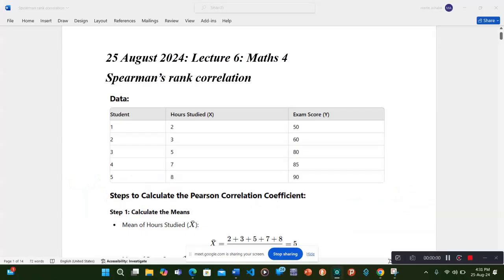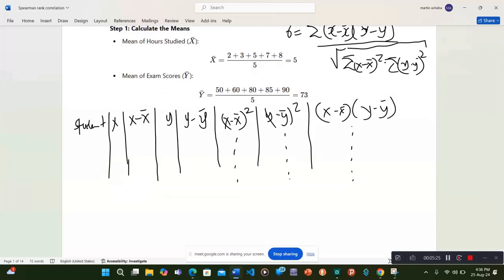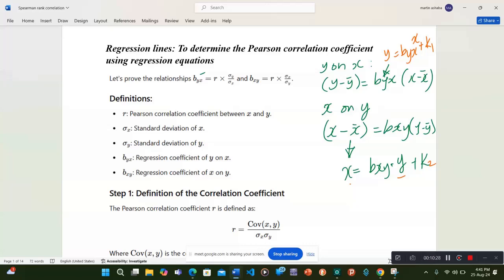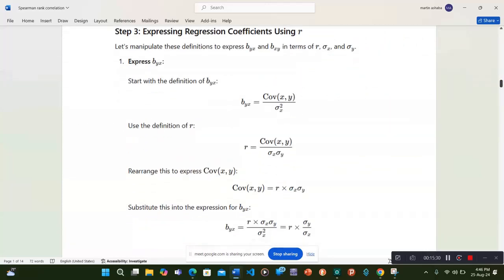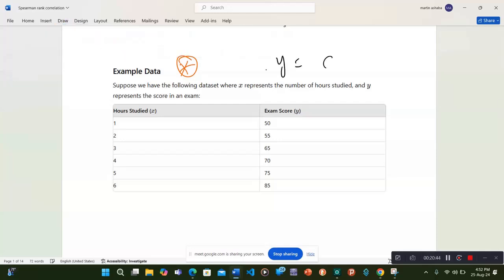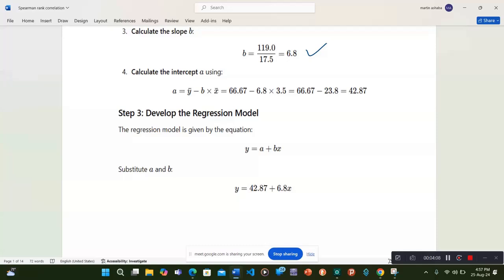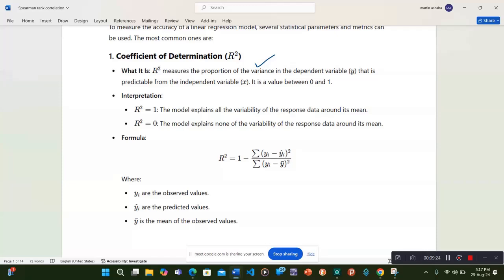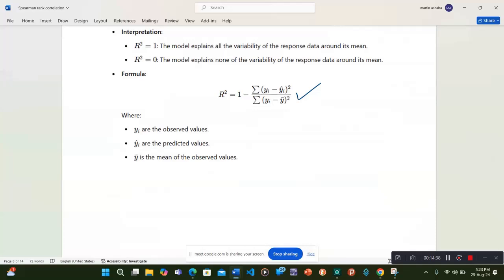Regression analysis || least squares method || statistics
We discuss regression and how to generate regression models